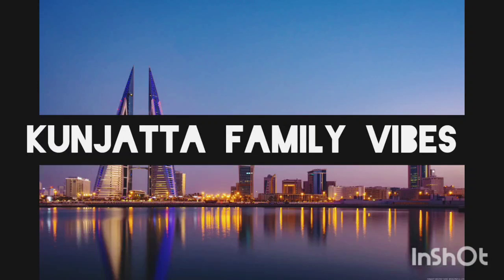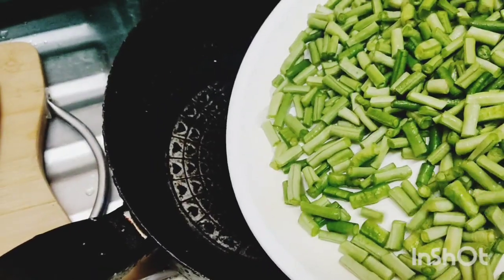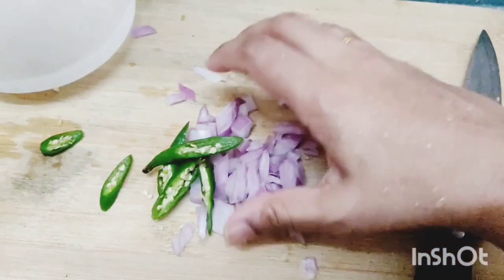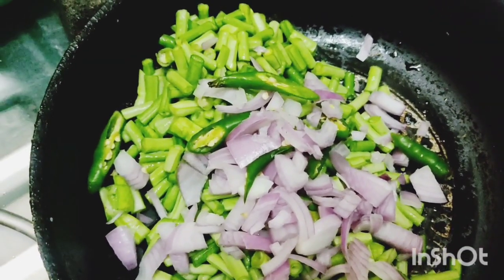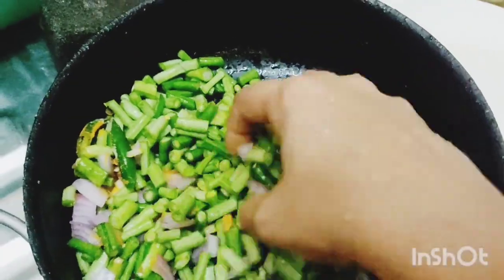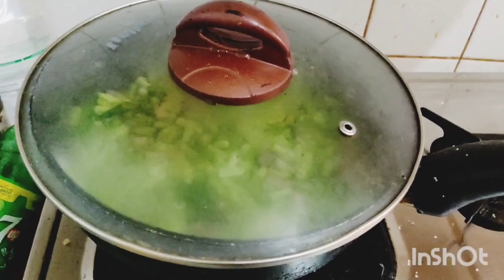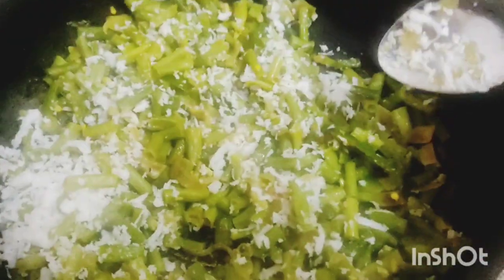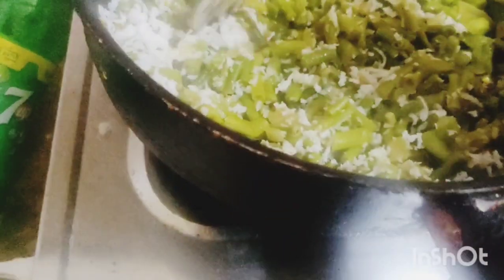നാടൻ തോരൻ ഉണ്ടാക്കാം food without oil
payar thoran recipe in malayalam